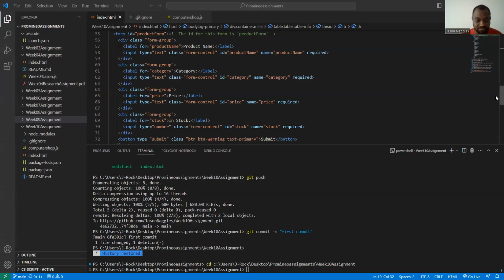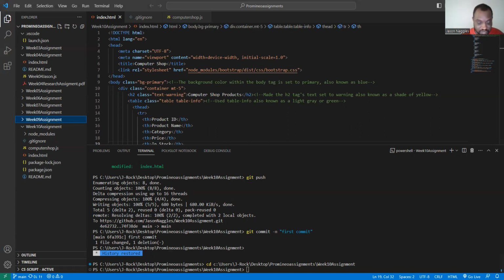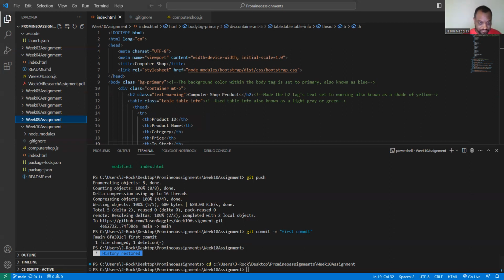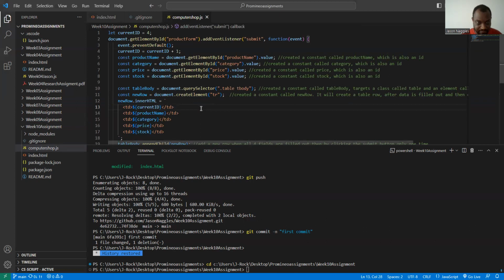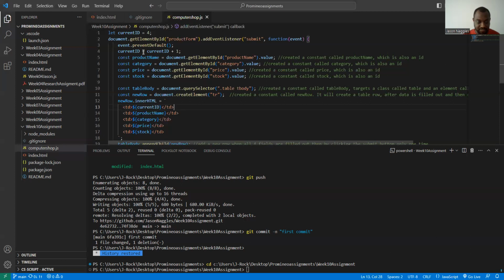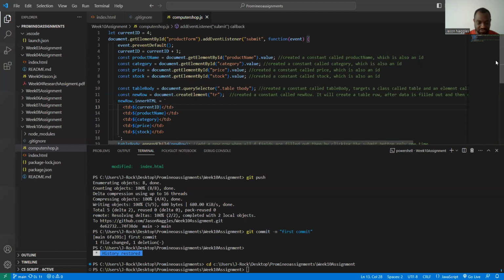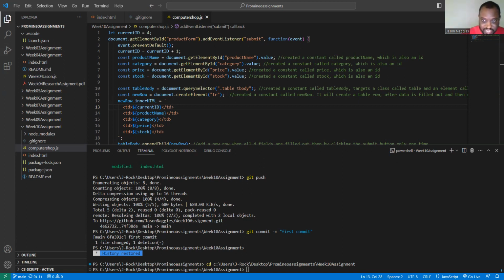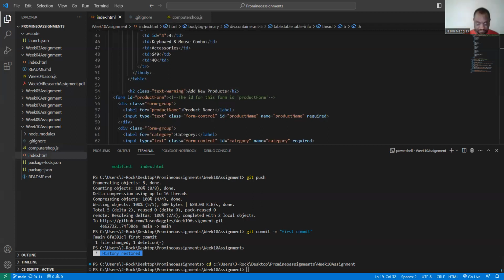Week 10 Coding Assignment